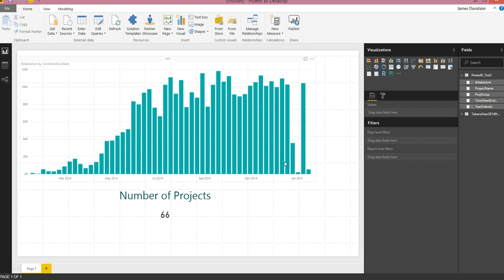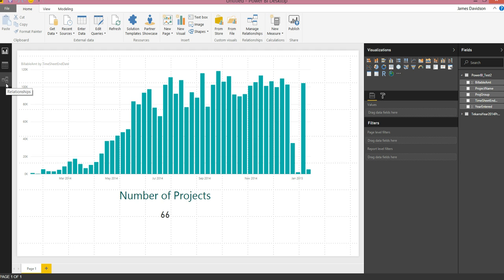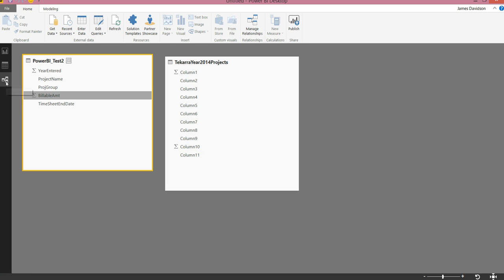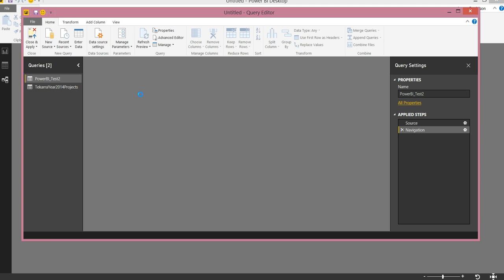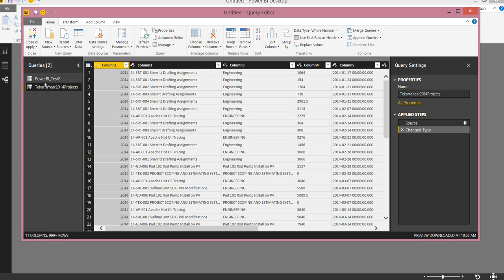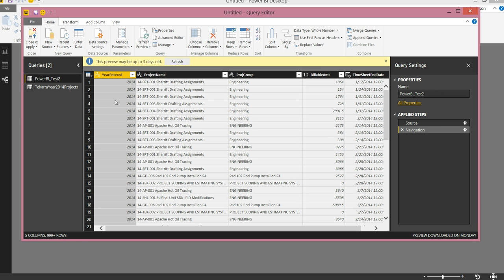MS Power BI Data Souce Changing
Having a look as to what it might take to update the datasouce on Power BI from one source to another